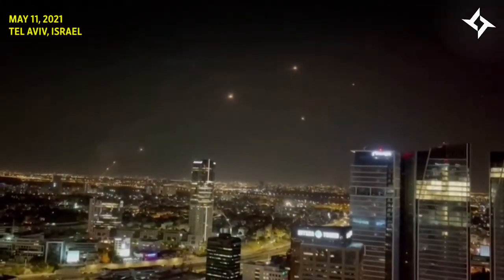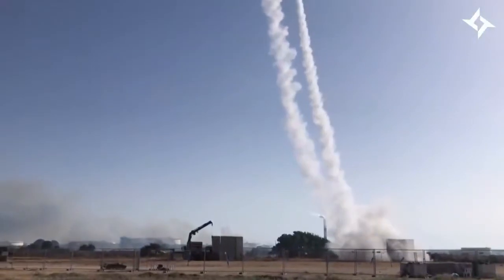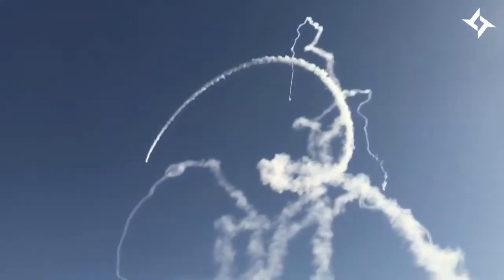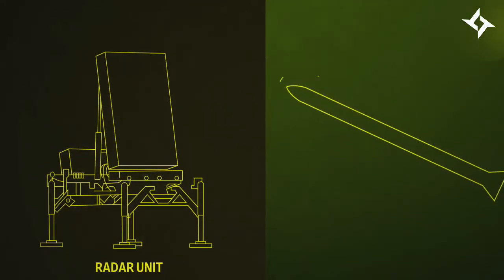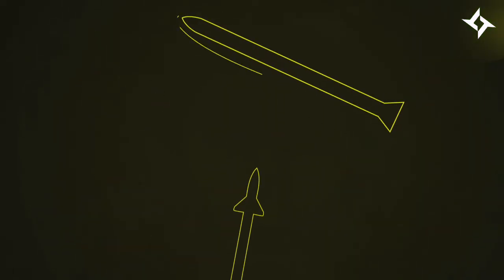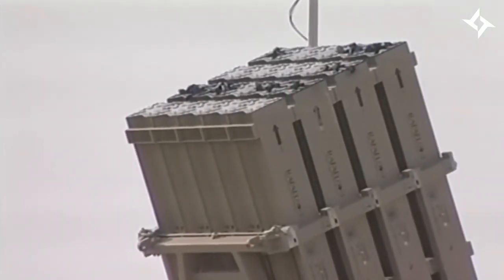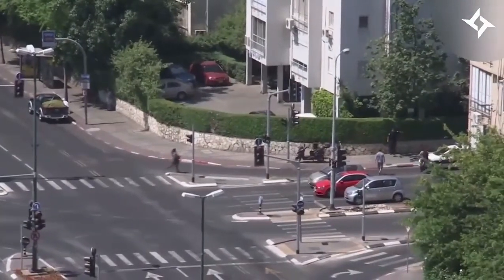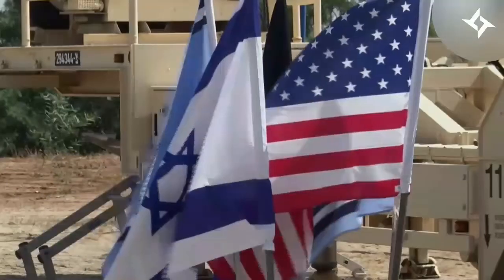how much it cost ? | iserile's iron dome system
Israel's Iron Dome missile defense system,
a land-based system that intercepts and destroys short-range rockets and mortars.
It has become a bedrock of the country's defense since its introduction in 2011,
and in the current round of hostilities,
Israel's military said the system has intercepted more than 200 of the more than 1,000 rockets fired towards Israel as of May 12th.
Here's how the complex detection
and interception system works.
The system is powered by missile defense batteries,each containing three main components.
These batteries can defend across short-range rocket and mortar attacks within almost 45 miles of the battery.
They are also mobile, so they can be moved to where they are needed. First, a radar unit detects an incoming rocket and relays information about its speed and trajectory
to the battery's control center. The control center's computers calculate if the rocket is going to hit populated areas. If it is, a missile is fired from the launcher. Each launcher contains 20 interceptor missiles.Each receives constant guidance updates from the control center and its internal radar.
The missile destroys the incoming rocket
by exploding near it.
The goal is to do this far away from populated areas, minimizing damage on the ground.
The defense system has intercepted over 2,400 rockets bound for civilian areas since its launch in 2011 according to an Israeli military spokesperson.
During a conflict in 2012, the Iron Dome knocked down 421 rockets launched from Gaza and bound for Israeli cities before a November ceasefire, and during the 2014 war in Gaza,
it intercepted 700 rockets fired by Islamist movement Hamas, a 90% success rate that effectively blunted the Palestinian group's aerial threat.
The United States has provided hundreds of millions of dollars and funding for the system
and has also bought and is testing two Iron Dome batteries of its own,and Israel has expanded the defense system by installing missile batteries on ships, and the system is in the midst of being upgraded to combat the threat posed by unmanned drones.
As the current conflict continues,